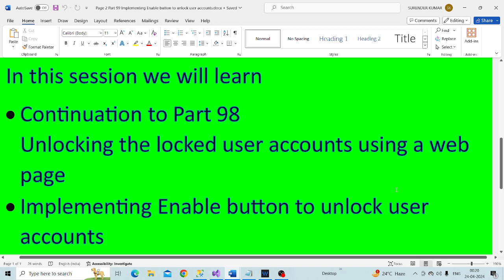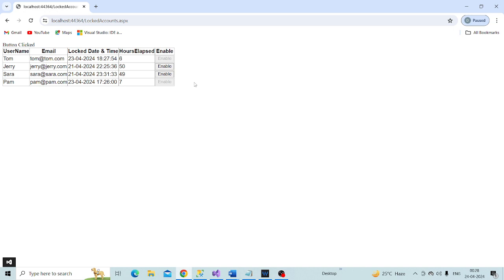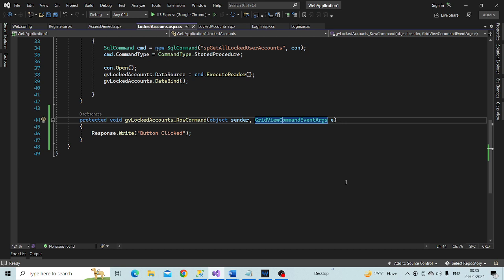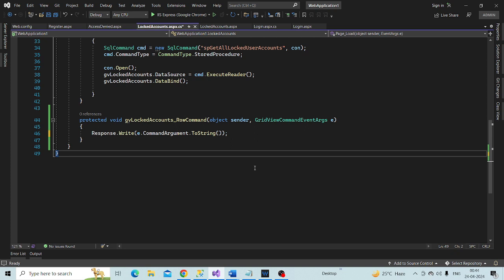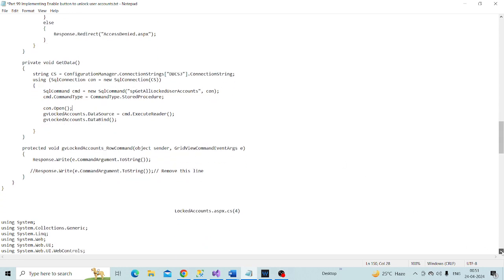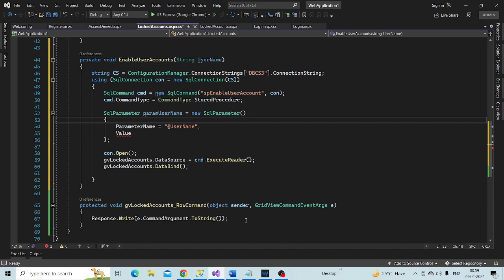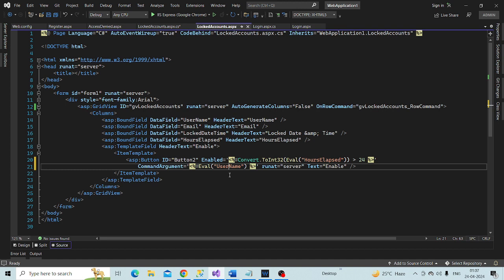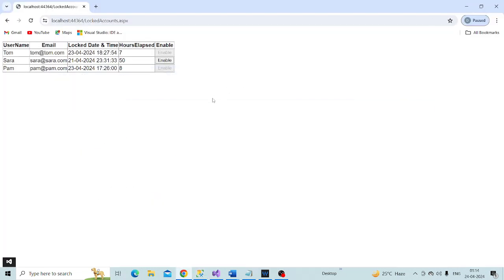Part 99 Implementing Enable button to unlock user accounts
In this video we are going to unlock the user account using a web page, the web page that lists all the locked user accounts. From this page, the helpdesk agent can unlock an account by simply clicking on a button control.